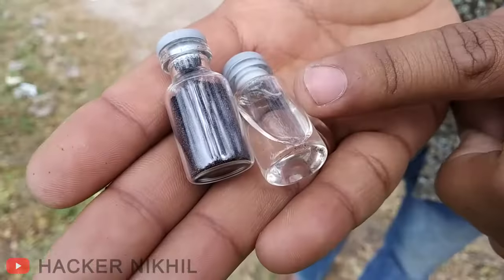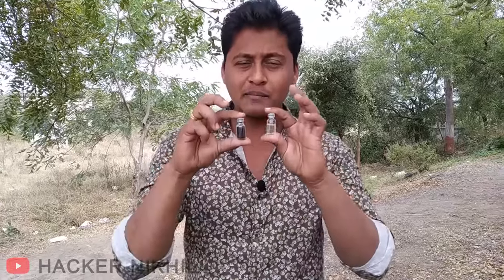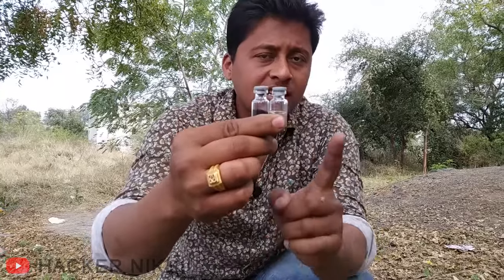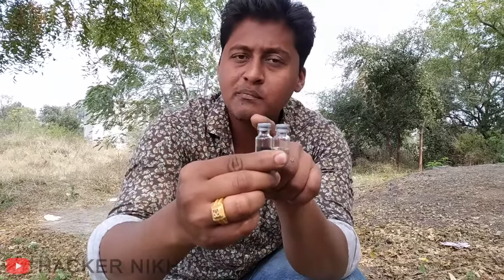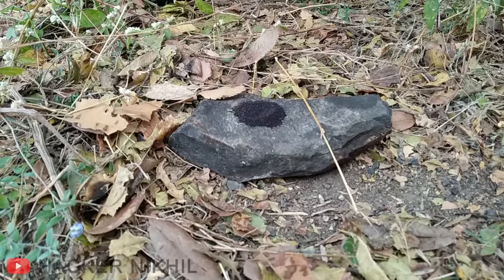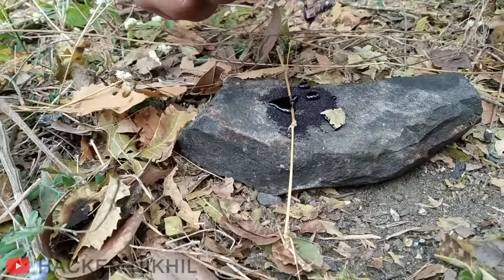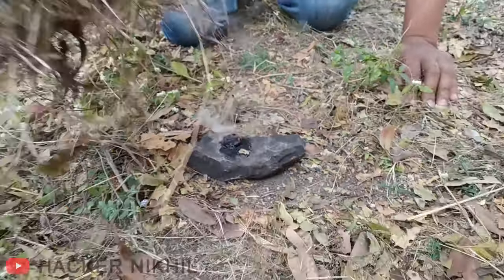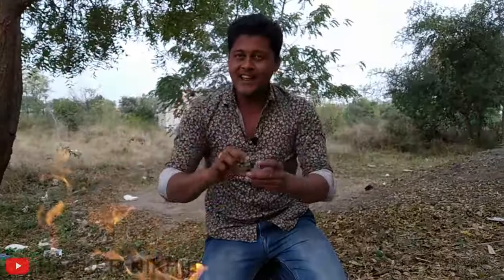Start fire without Lighter or Matchbox || bina machis ke aag kaise jalaye